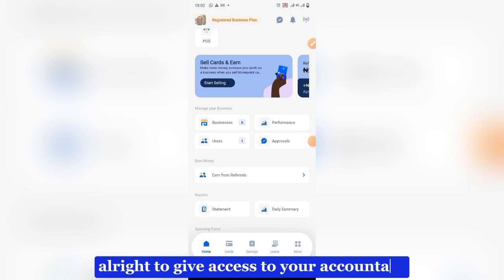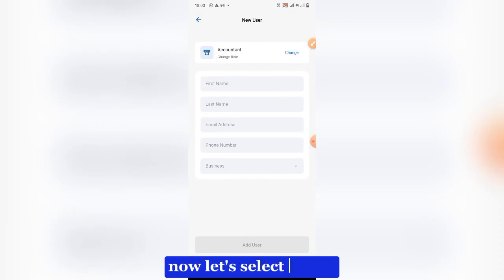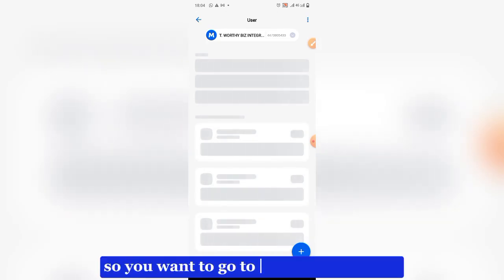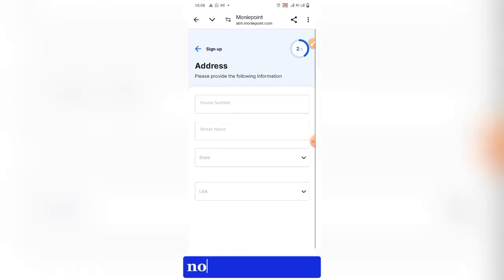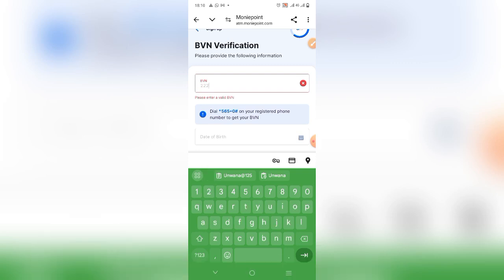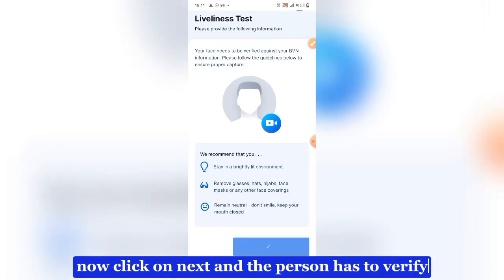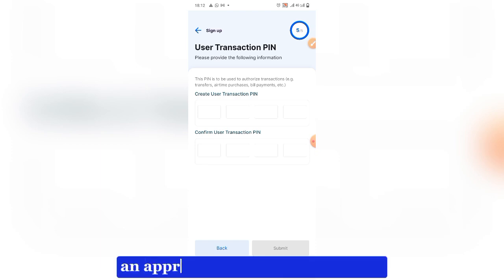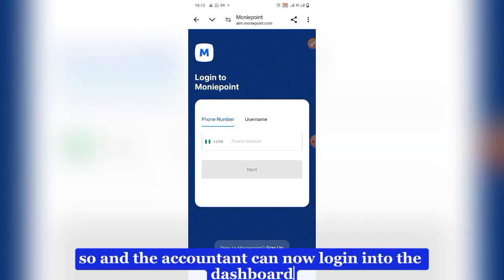HOW TO GIVE YOUR ACCOUNTANT ACCESS TO YOUR MONIEPOINT DASHBOARD AS MERCHANT(STAFF USERS ACCESS).